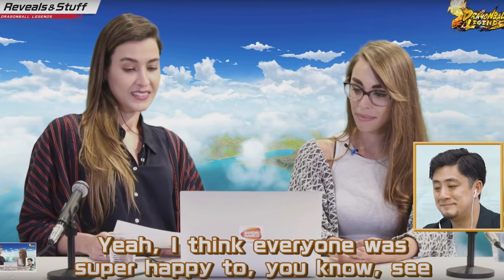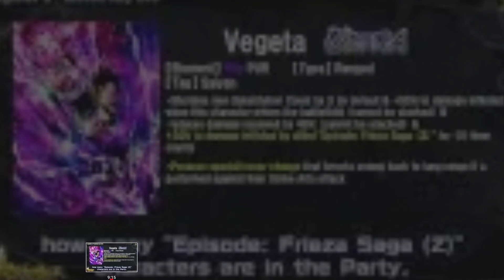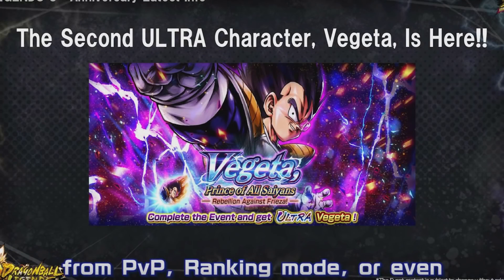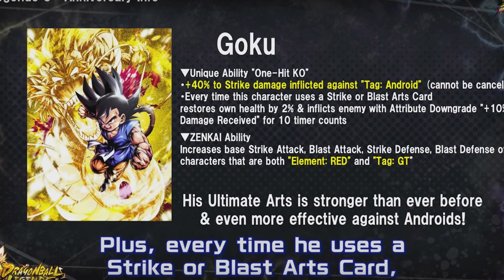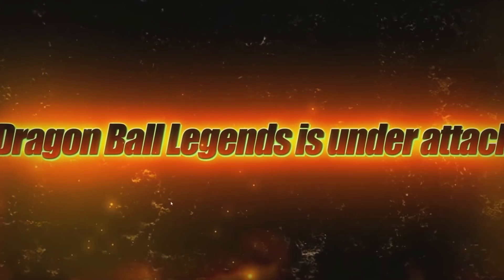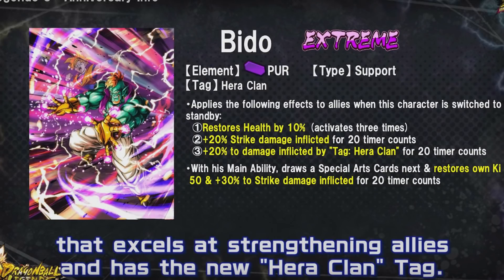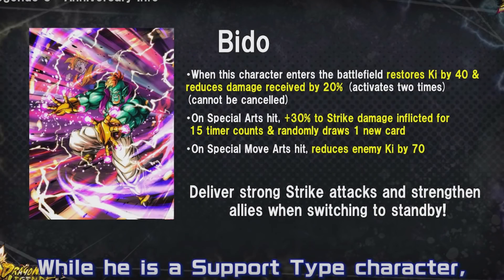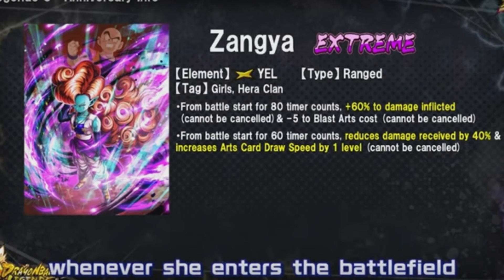A NEW LF UNIT AND A NEW ULTRA?! LEGENDS SNAPPED! FIRST GLANCE! | DB Legends